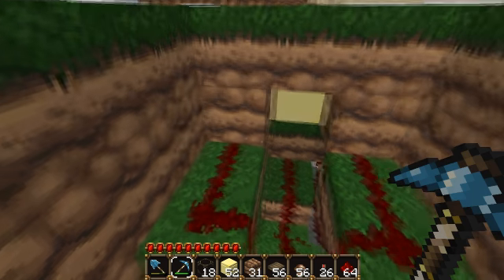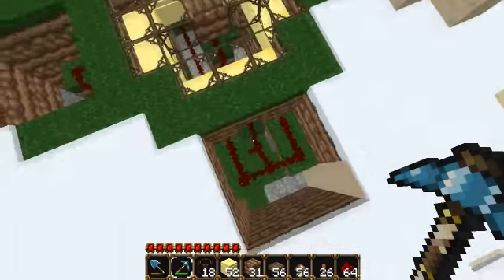Minecraft Tech - Pistons - Hidden Archer Pillbox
This version of my Archer Pillbox is designed to be hidden when needed, and all redstone is underground. If you'd like to disable the pillboxes for a round, simply remove the pressure pad.

Created in Minecraft Beta 1.6.6 using the pistons mod. I also use the single player commands mod when performing large-scale testing and demonstration.